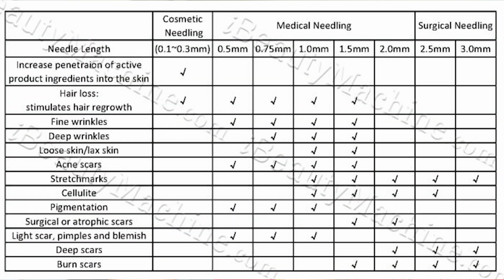How to Grow a BEARD with a Dermaroller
This is a video describing how to use a derma roller to grow thick healthy beard , a brief history of derma rolling and explaining how i got results from derma rolling. If you got any questions or comments to share, drop them down in the comments!